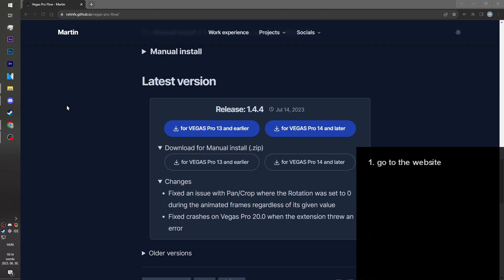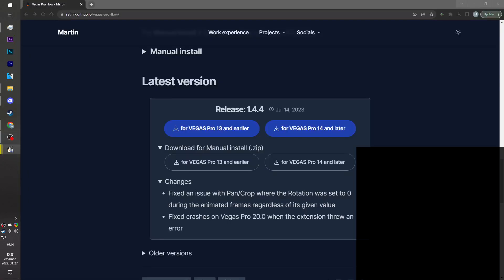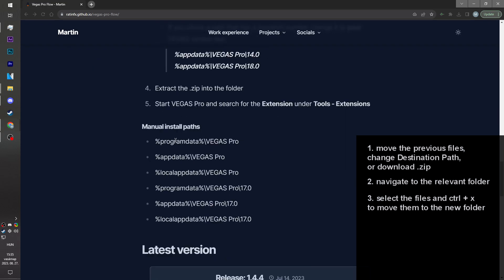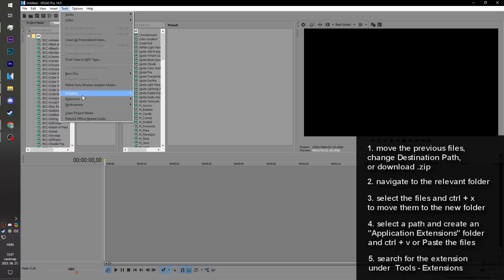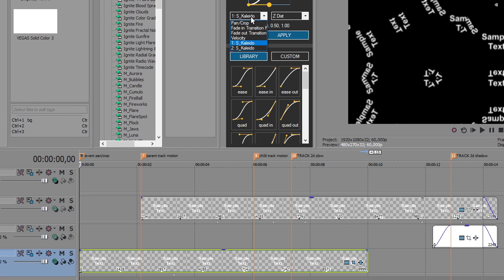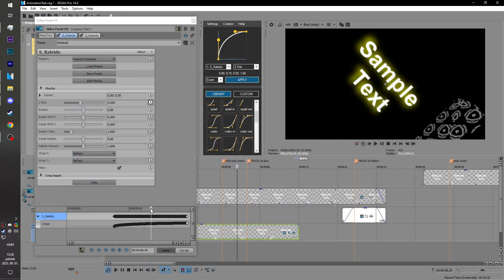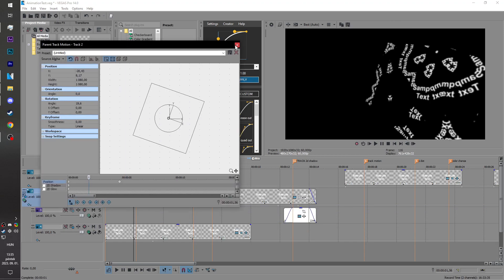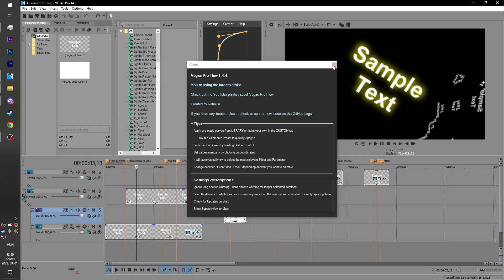Vegas Pro Flow how to install and use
0:00 quick install
0:26 manual install
1:23 how to use